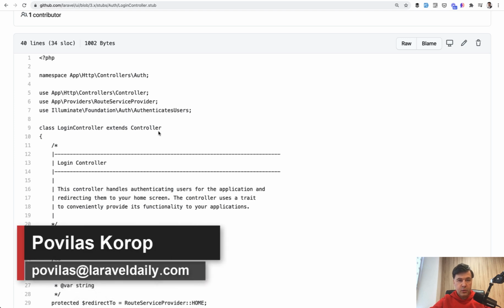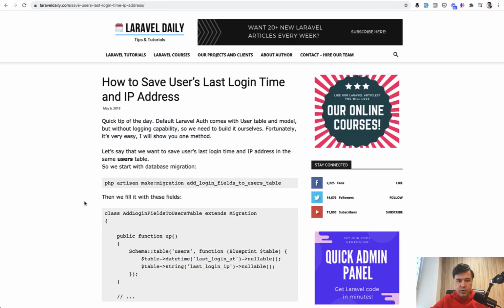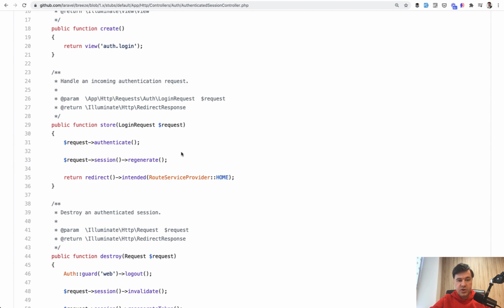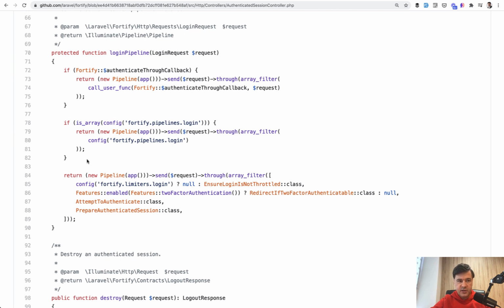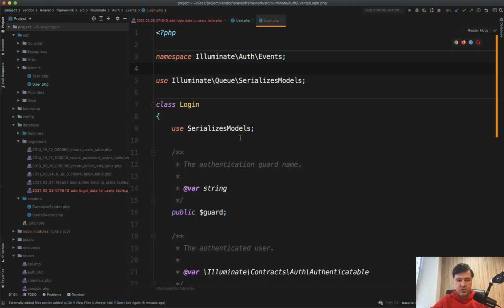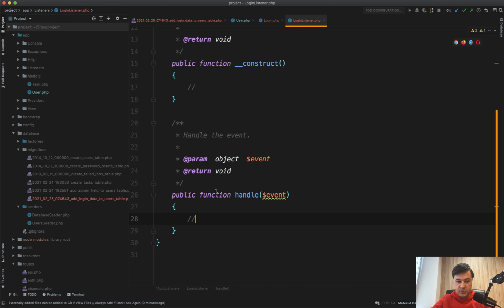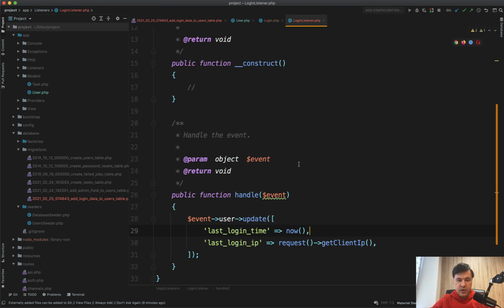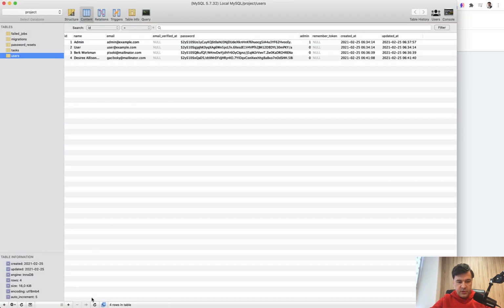Save User Login Time/IP: Laravel Jetstream, Breeze, Fortify, UI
It seems that different Laravel starter kits have different ways to save logged-in user's data. But, in fact, you can catch that in the Events that come from Laravel Auth core.